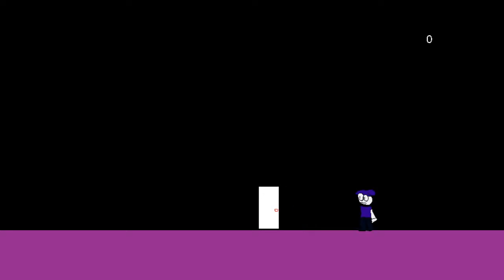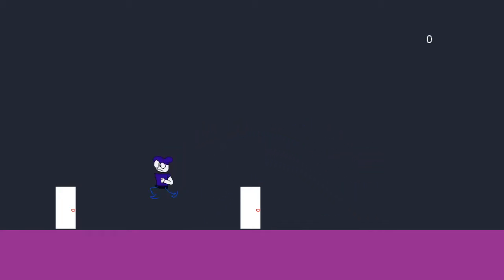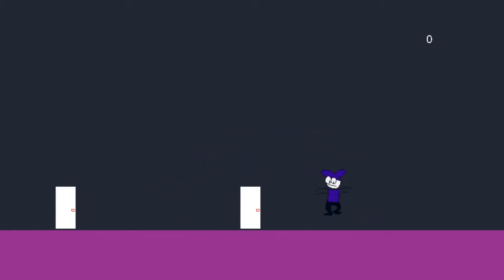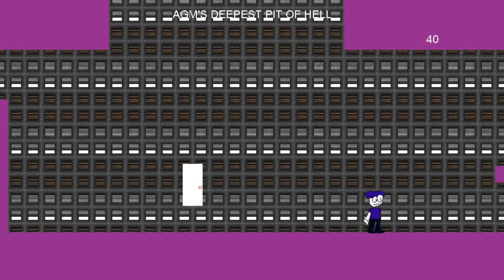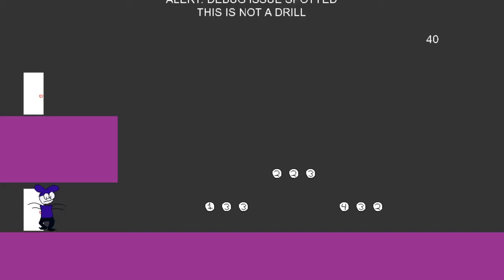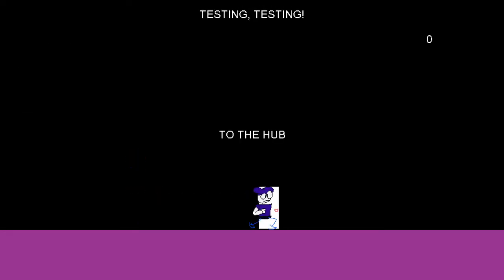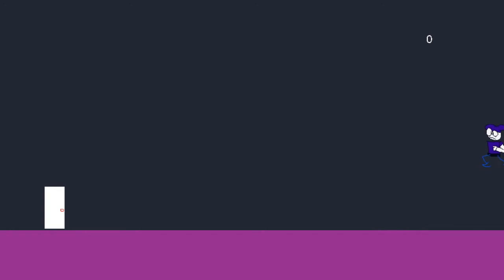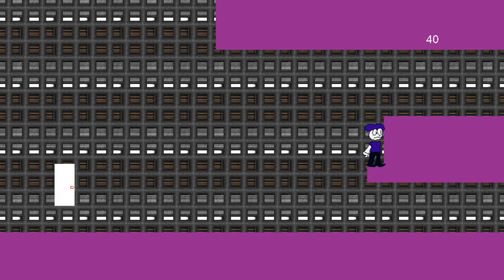Libre Tower Devlog #1: Where It Begins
I'll be uploading the OST to my channel soon, at least the songs composed originally.

Applemunch, libre tower, pizza tower, freedoom